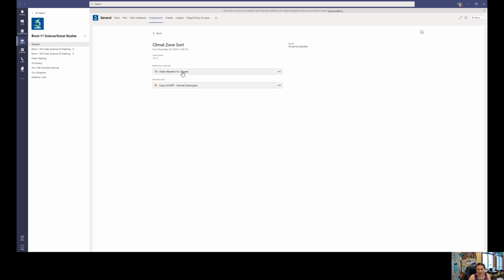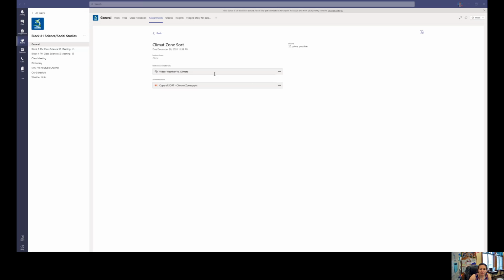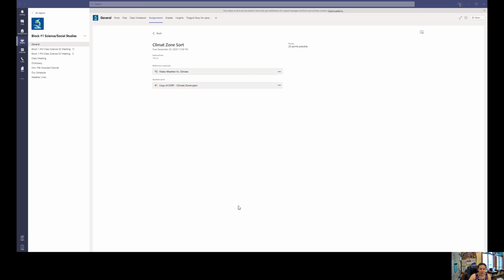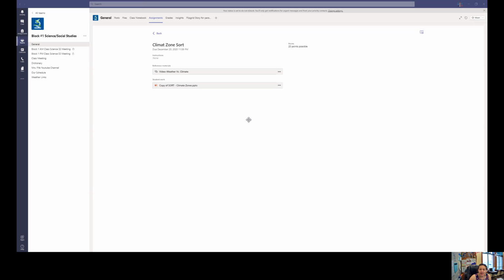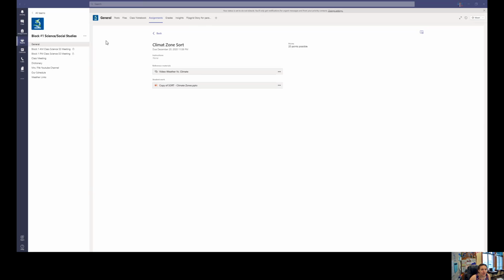Video-Climate Zone Sort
Mrs. Fife reads and explains the Climate zone sort activity.